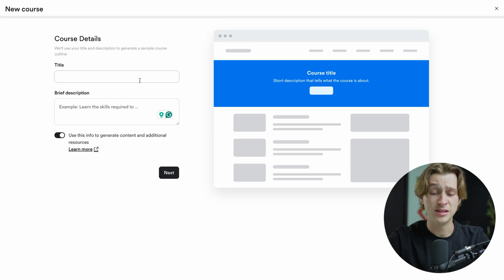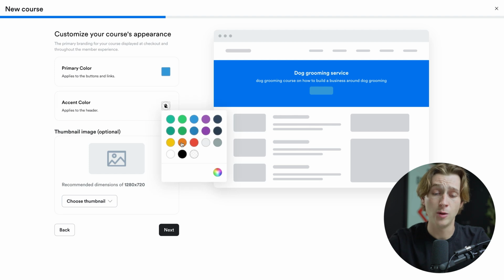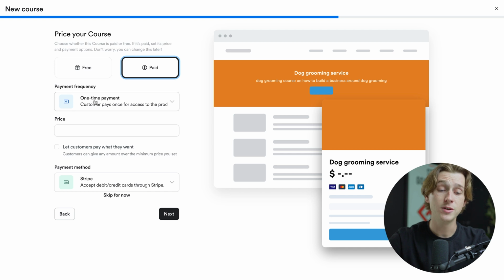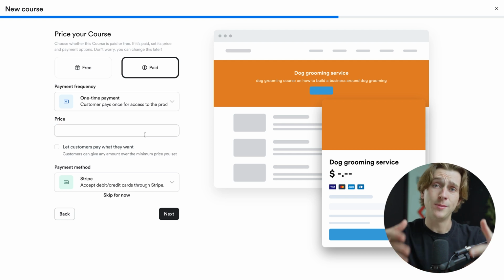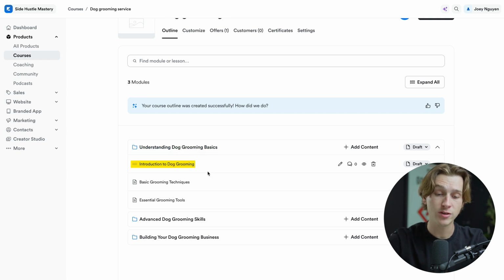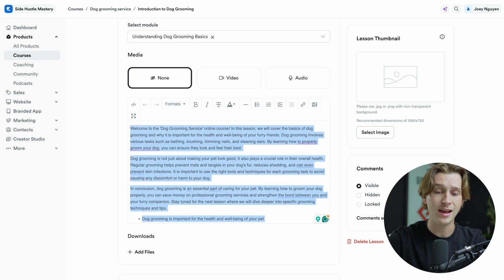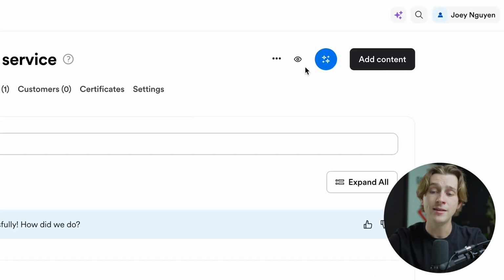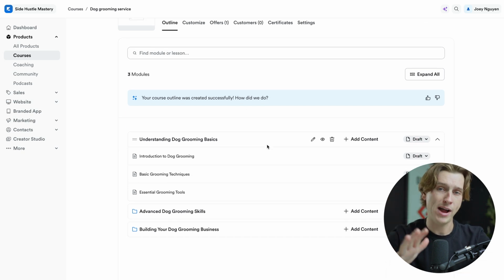How to Build an Online Course Website Using Kajabi (Step-By-Step Tutorial)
In this video, I go over a step-by-step tutorial on how to build an online course website using Kajabi. From setting up your account to launching and marketing your course, I cover everything you need to know to get started with this powerful platform. I share my personal experience using Kajabi and offer tips and insights to help you create a successful online course business.

Our favorite website builders & tools:
🖥️ Hostinger (Host and build 100 different websites for under $3 per month):

If you're an entrepreneur, coach, or educator looking to create and sell online courses, this video is a must-watch. Kajabi is a user-friendly platform with a wide range of features that make it easy to build professional-looking courses and landing pages, manage student enrollments, and market your courses effectively. Whether you're a beginner or an experienced course creator, this video will provide you with valuable information and guidance.

Be sure to watch this video all the way through as I cover important topics like creating modules and lessons, customizing your course area, setting up pricing and offers, and engaging with your students. By the end of this video, you'll have a clear understanding of how to use Kajabi to build and launch your own successful online course.

– Kyle

Timeline:
0:00 - Introduction
0:56 - Sample Website Built in Kajabi
1:57 - Getting Started with Kajabi
2:27 - Set Up Your Kajabi Account
3:11 - Create a New Course
6:34 - Add Content to Your Course
7:59 - Other Features of Kajabi
8:43 - Conclusion